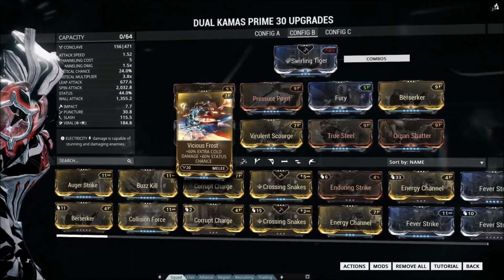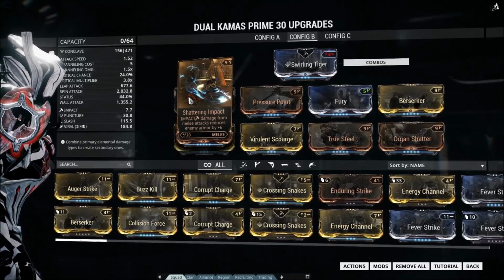Dual Kamas Prime (Updated) - Building the Best (Warframe)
Tiny slashy shattering scythes of doooooom!